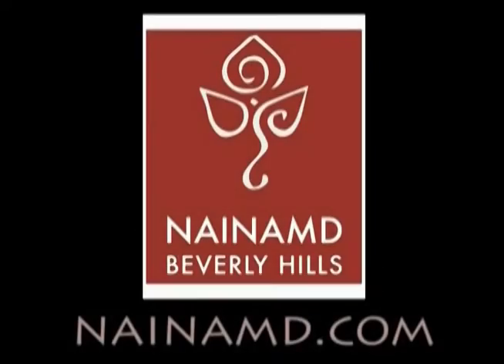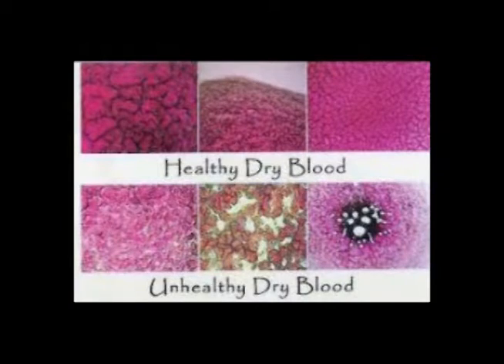Time Warner TV NainaMD interviews Ty Cannon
NainaMD of Beverly Hills interviews Ty Cannon